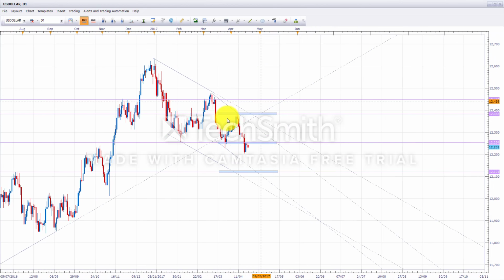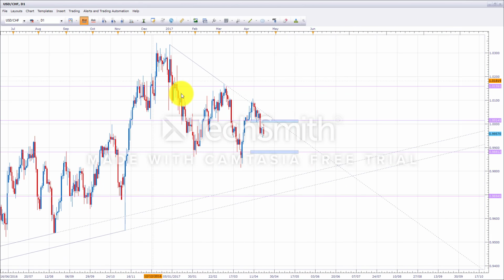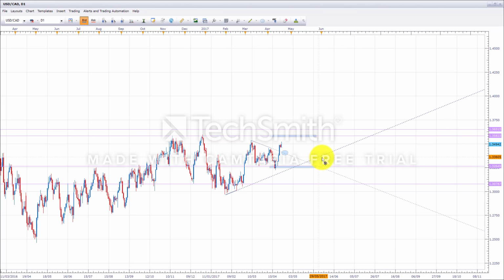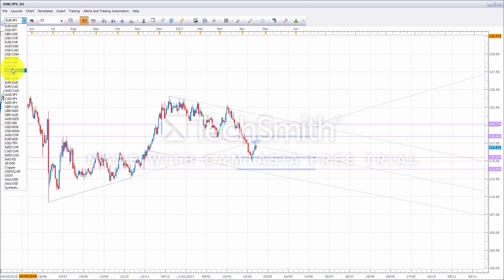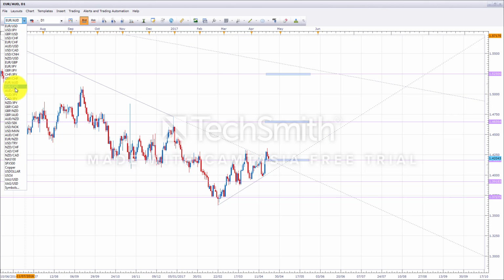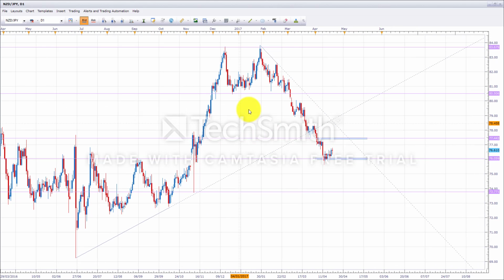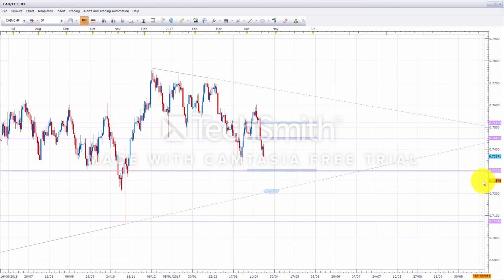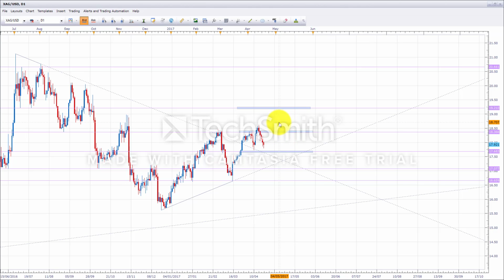Weekly Forex Forecast 24th April to 28th April 2017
USDIndex EurUsd GbpUsd UsdJpy UsdChf AudUsd UsdCad NzdUsd EurJpy GbpJpy GbpChf EurAud EurCad AudJpy CadJpy NzdJpy GbpCad CadChf Gold Silver